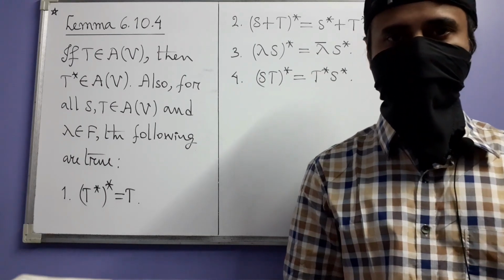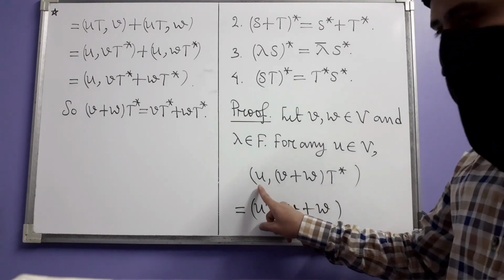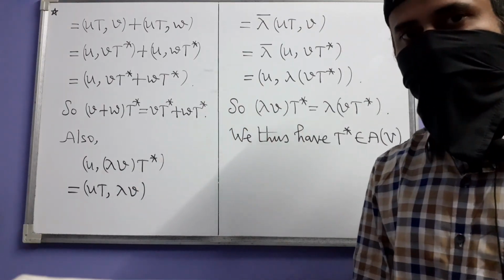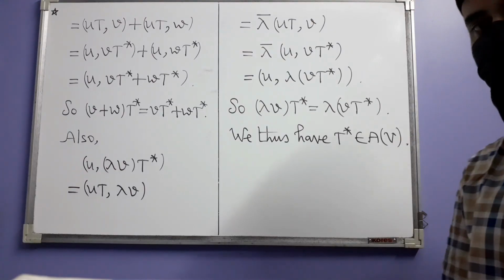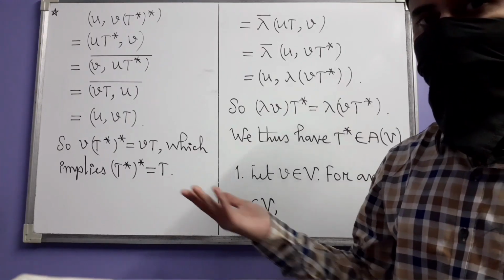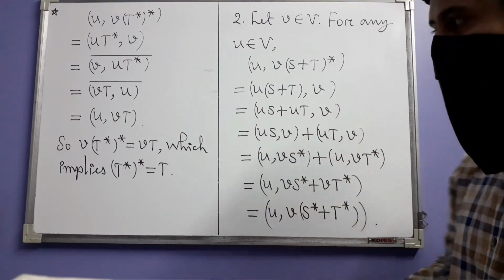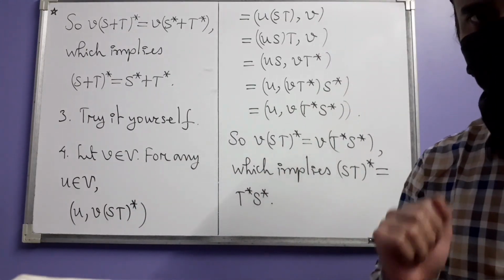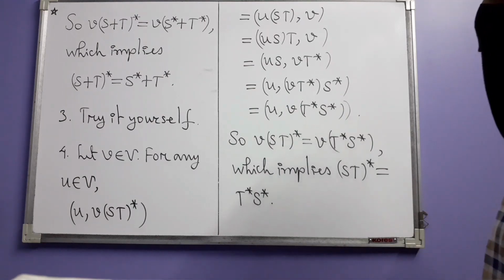Hermitian, Unitary and Normal Transformations (Part 5, Herstein)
In this part we prove Lemma 6.10.4.